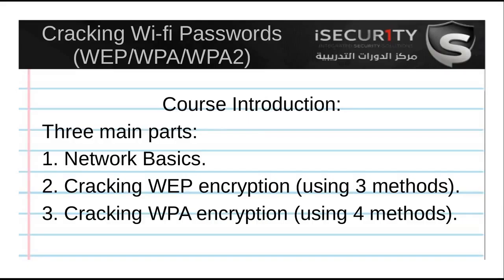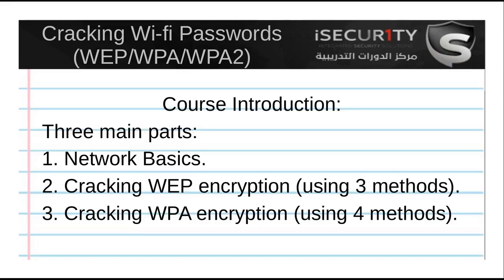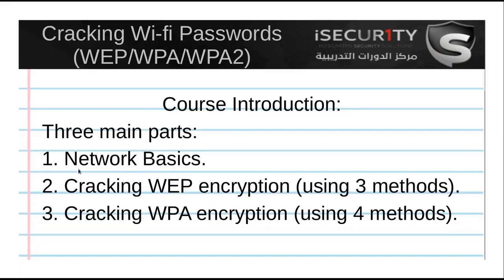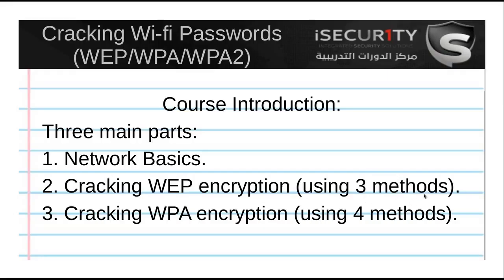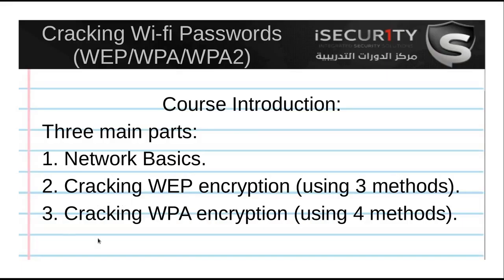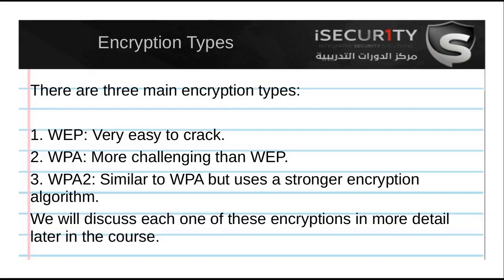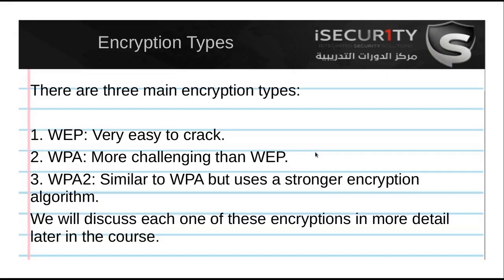learn cracking wifi keys (WEP WPA WPA2) 1 Introduction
learn cracking wifi keys (WEP WPA WPA2)